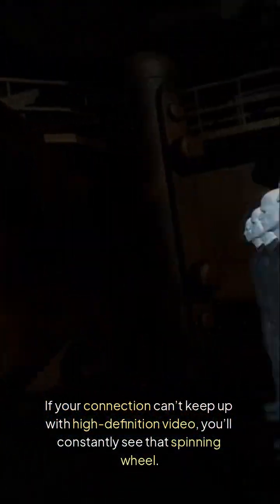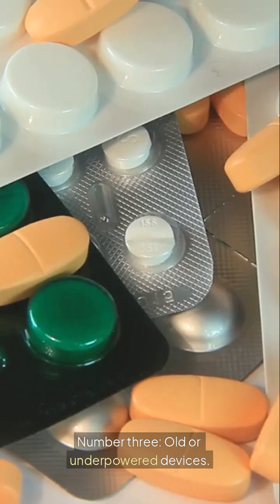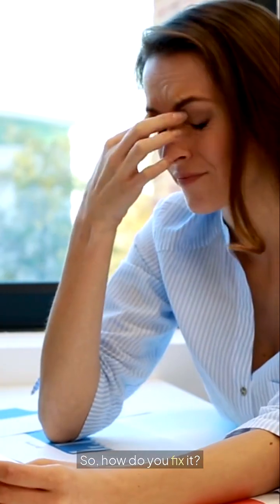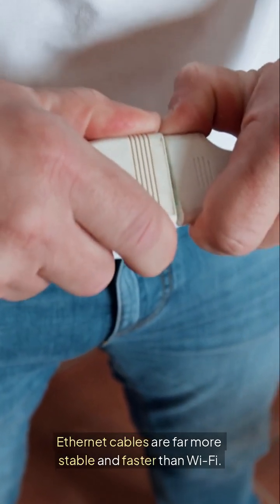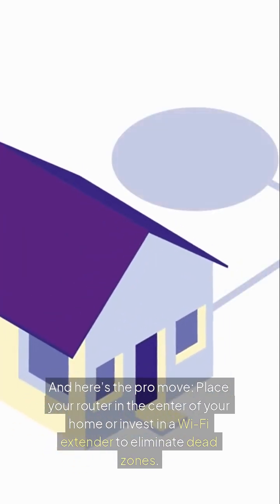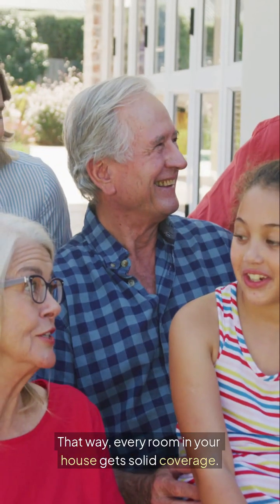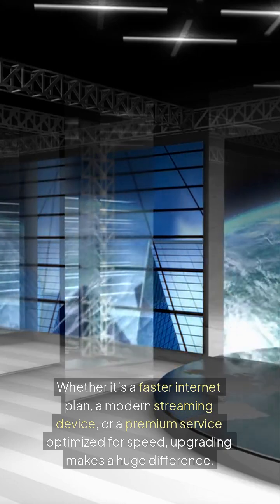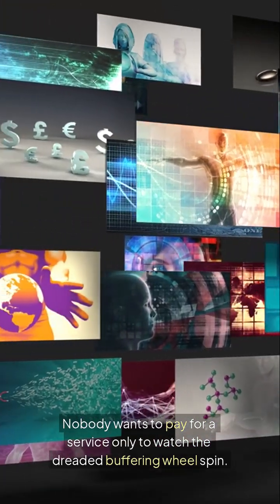5 Tricks to Stop Buffering & Stream Smoothly in 2026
Stop buffering now and enjoy smooth, uninterrupted streaming! In this video, we’ll show you how to fix slow internet, boost Wi-Fi signals, and eliminate streaming lag on apps like Netflix, YouTube, IPTV, and more. Say goodbye to buffering forever and hello to seamless entertainment.